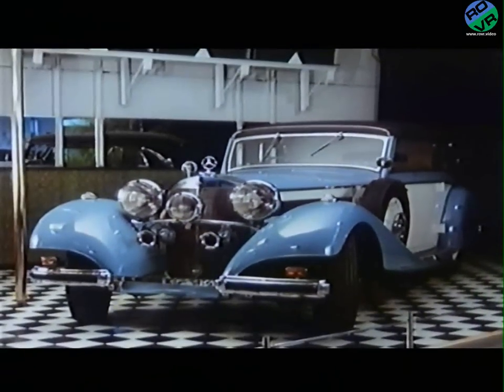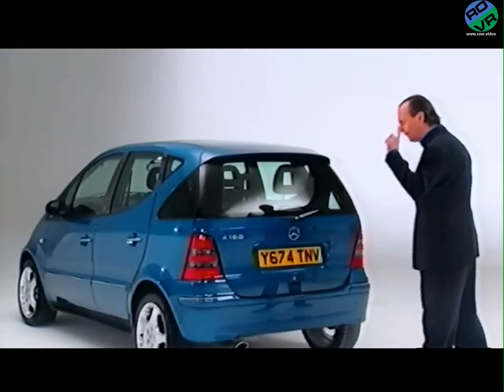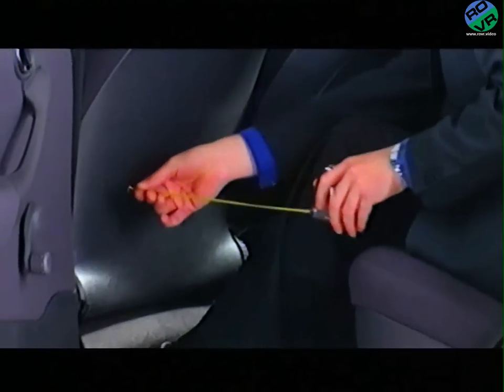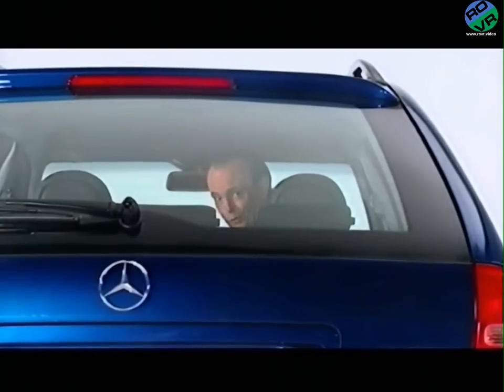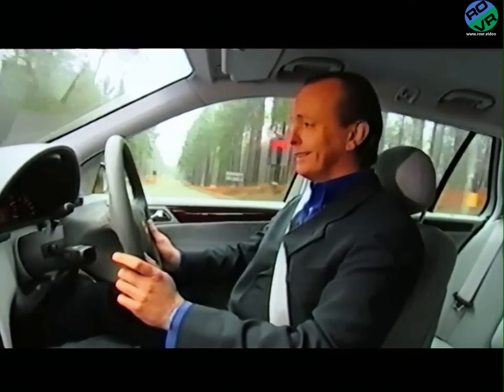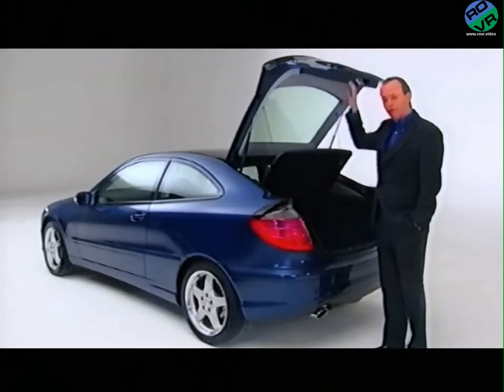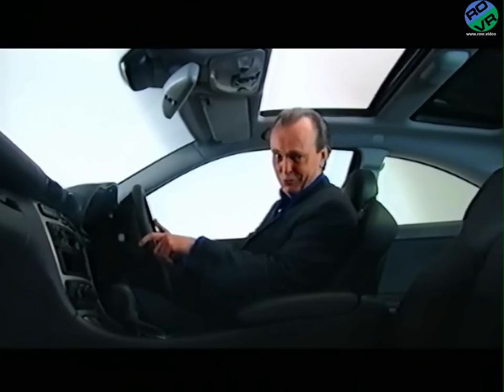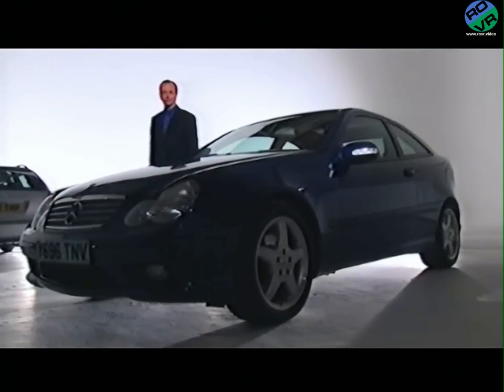Mercedes-Benz - New Stars on the Horizon - A Class (W168) and C Class (W203)- (2000)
a review of the new model introductions for 2001.

- A-Class (W168)
- A Class LWB (W168)
- C-Class Sports Coupe (W203)
- C-Class Estate

Featuring Quentin Willson